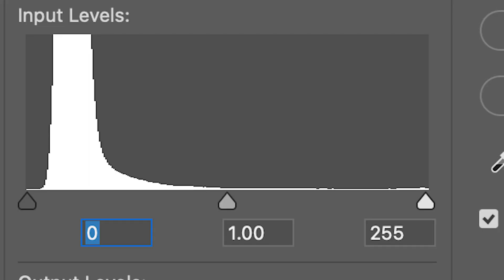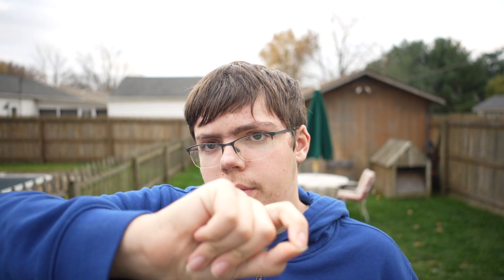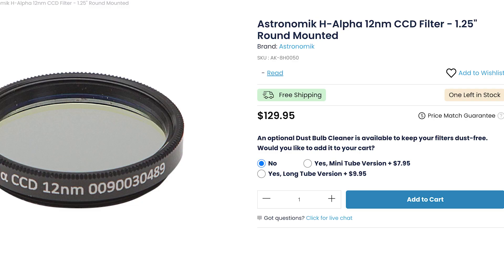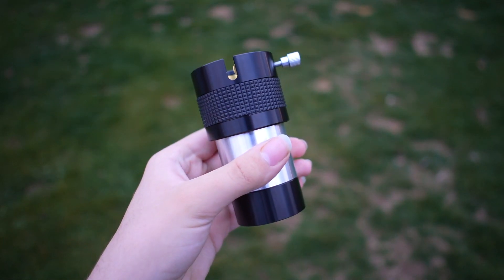Why Your DEEP SKY Photos Look BAD!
In this video, I will show you why your deep sky astrophotography photos might look noisy, washed out, or the stars might look weird. I will show you how you can easily improve your astrophotography photos in post-processing and the image-acquisitioning stage. Finally, I will show you some good astrophotography practices to use during imaging and processing galaxies, nebulae or star clusters. Hope you enjoy this video!

why do my astro photos look bad
astrophotography
how to fix bad astrophotography photos
why do my deep sky photos look bad
how to fix noisy astrophotography photos